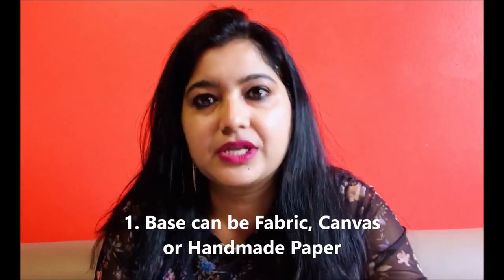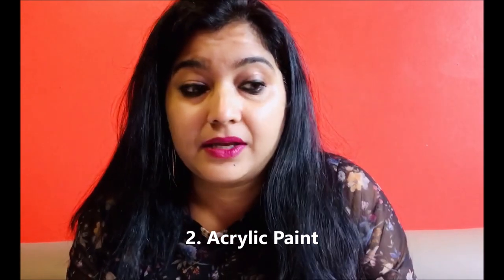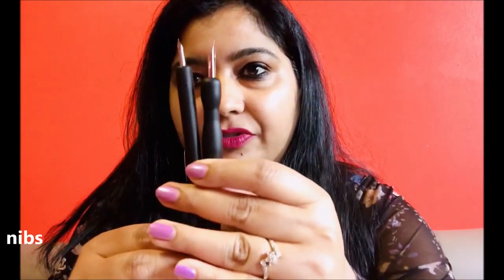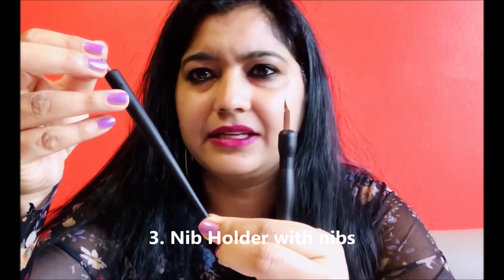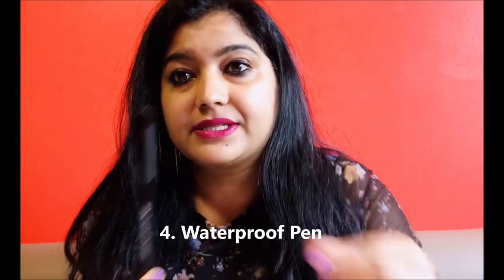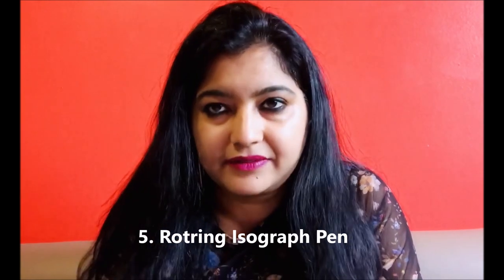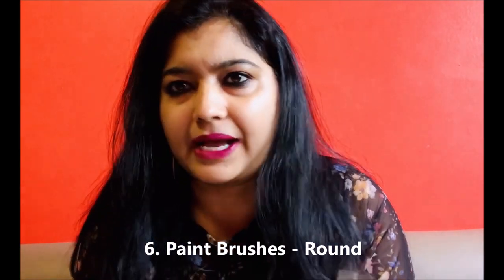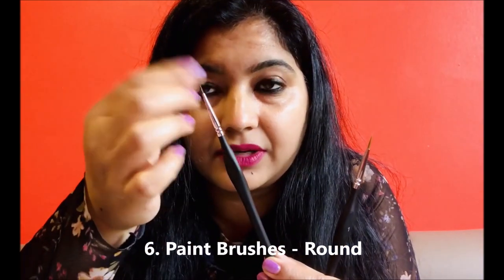Madhubani Painting - Material needed for Mithila Painting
A list of Material needed for Madhubani Painting;

1. For Base - Fabric, Canvas, Handmade Paper
2. Colors - Acrylic Paint colors of your choice

3. For Outline - Nibs and Nib Holder, similar to what is used for calligraphy
Waterproof pen or Rotring Isograph Pen (0.5mm)

4. Round Paint Brushes - made of Nylon in sizes 00, 1, 2, 4